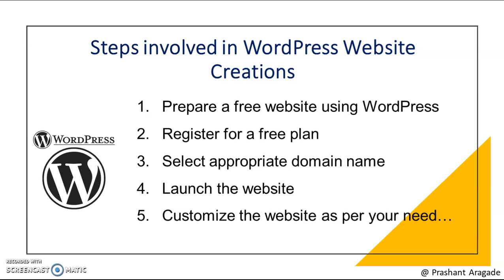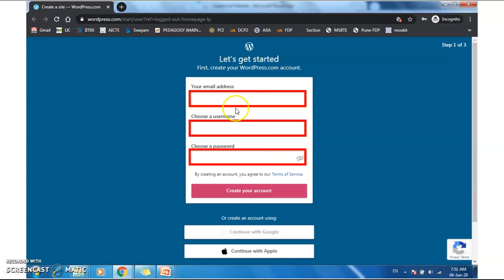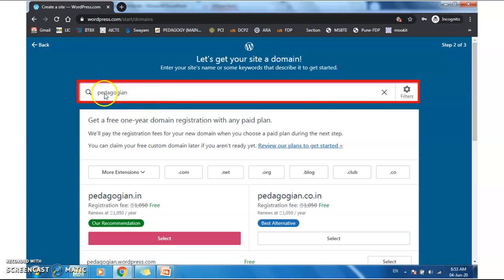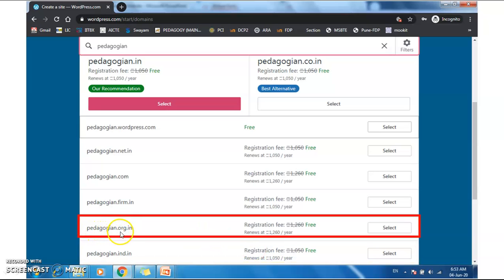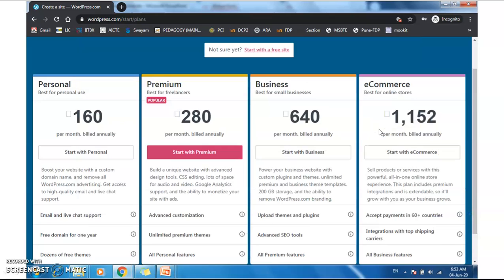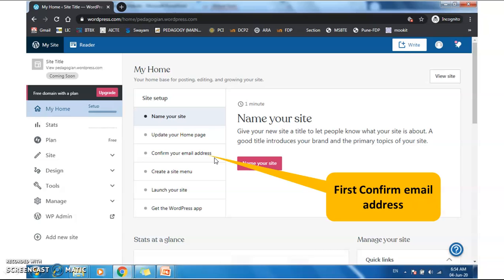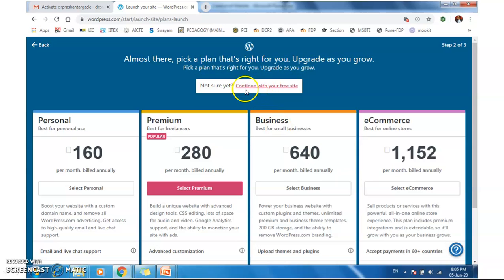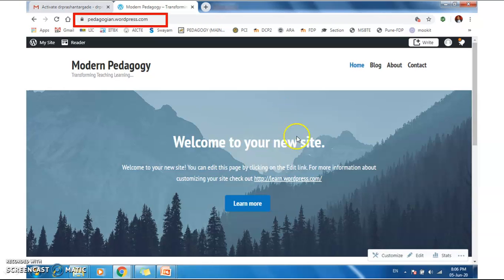Creation of WordPress Website by Dr Prashant Aragade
Own website will be used as a Content Management System for Online Teaching.
Learning Ourcomes:
The learners will be able to
1. Create a website of using WordPress.
2. Launch WordPress Website.